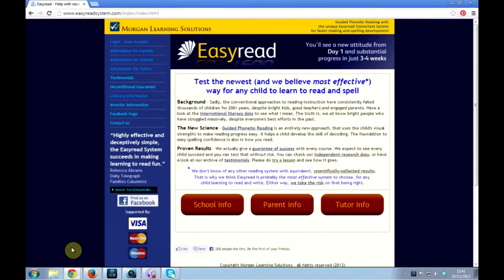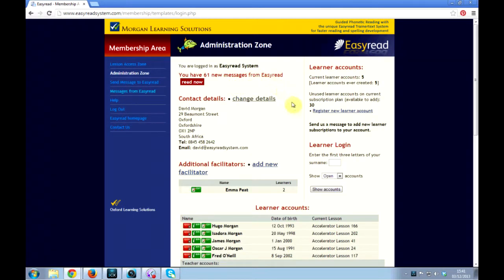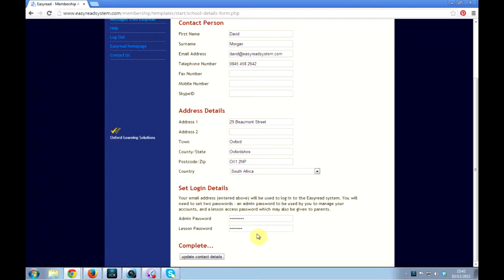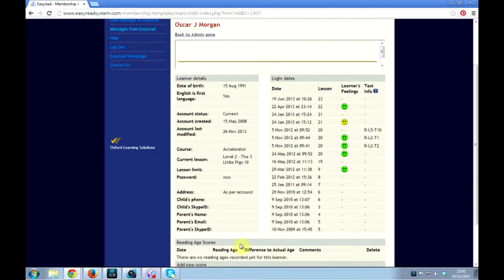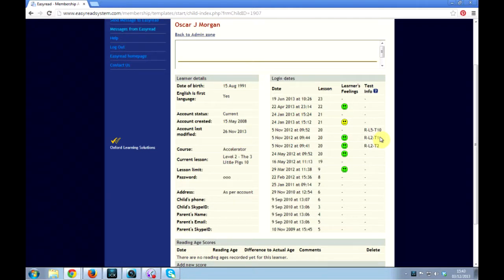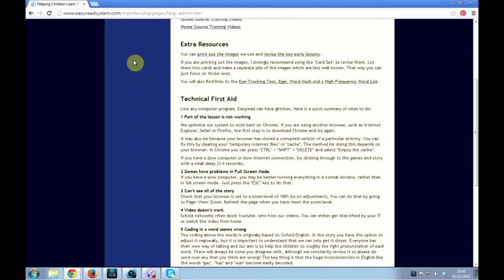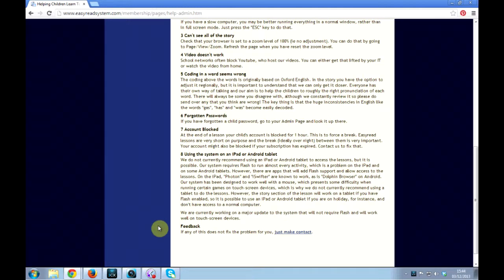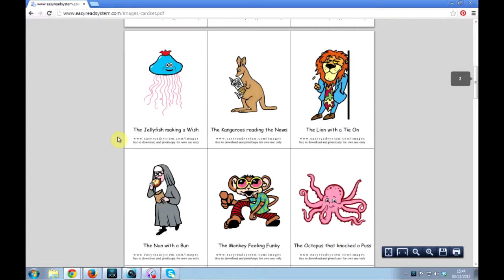schools mod 1 vid 1